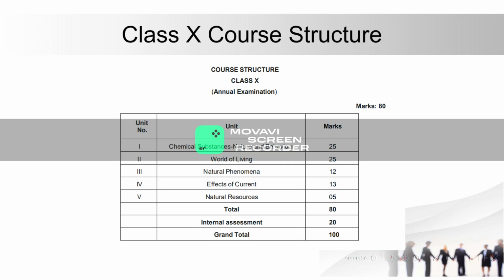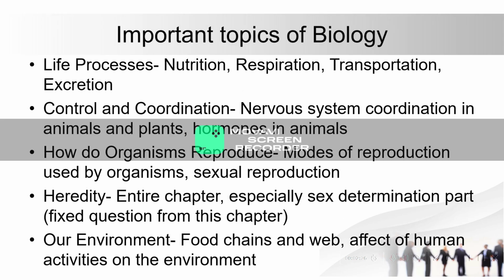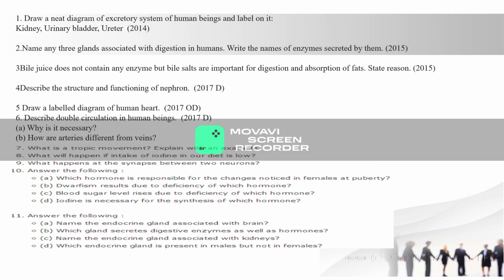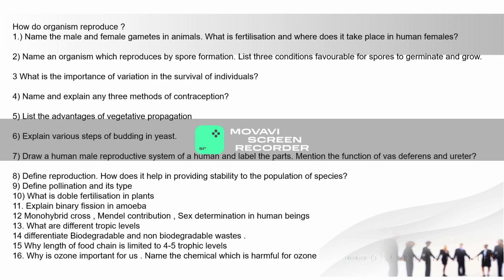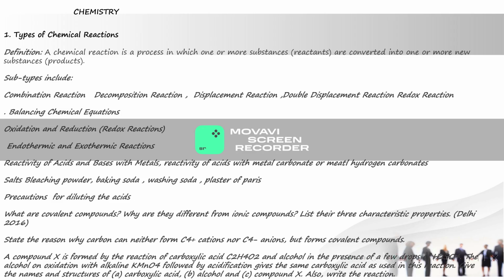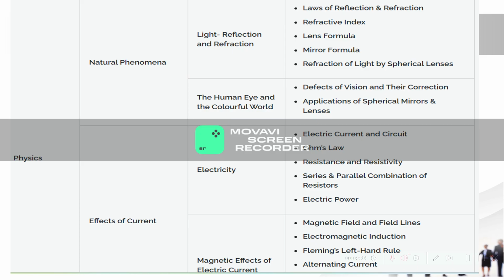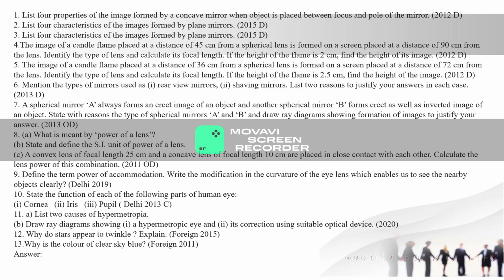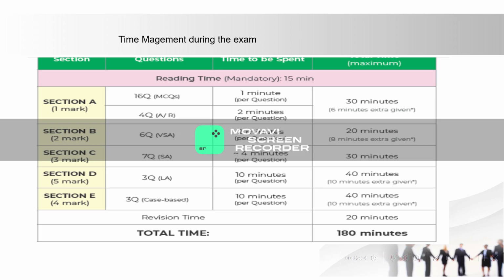Class 10 Science Very important topics from examination point CBSE and Previous year board Questions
There is no mantra for success it is the fruit of hard work .
 Dear children this video is only suggestive as based on some patterns . But  for getting good marks you need to revise each and every line of NCERT book.
Although I have given some important questions from previous year paper for better revision for board exams.
Best wishes.